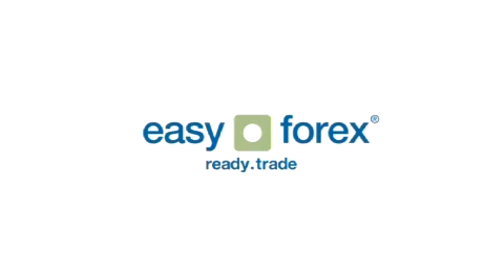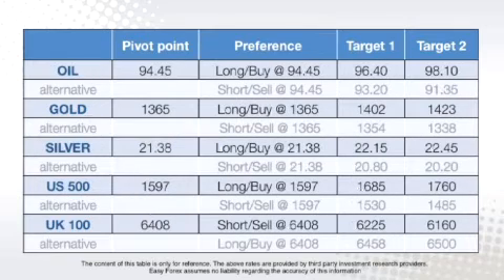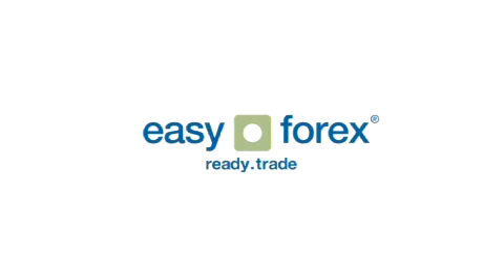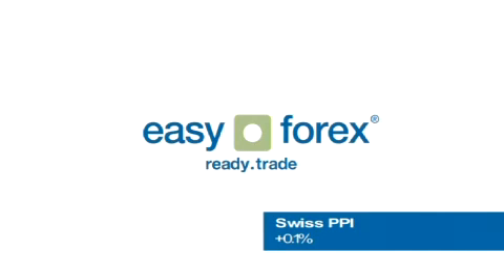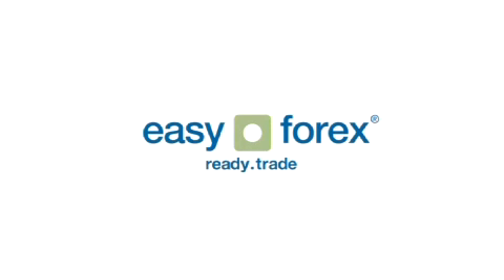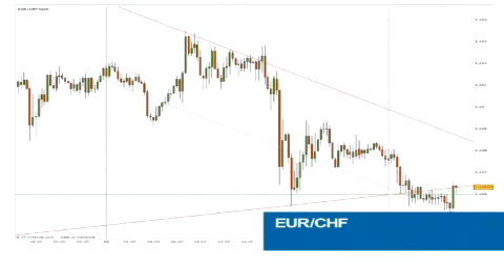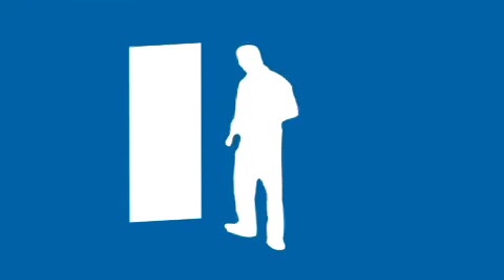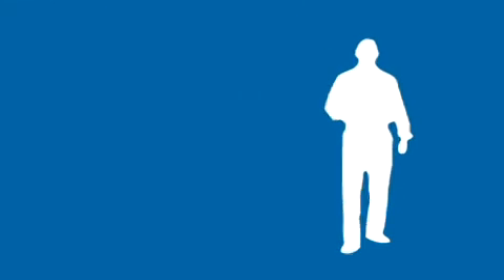Easy Forex Daily Video -- June, 13, 2013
Easy Forex - Euro edges higher, dollar on two month low